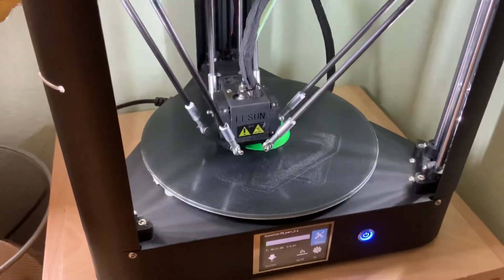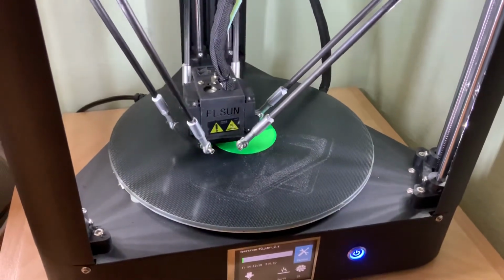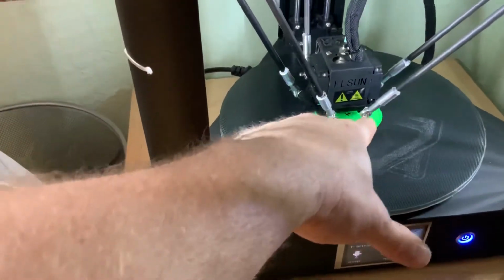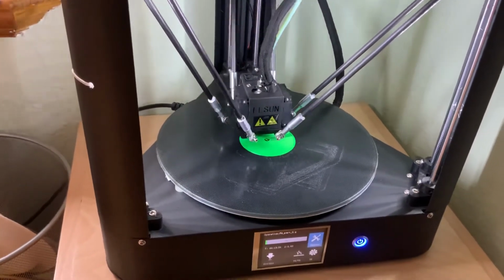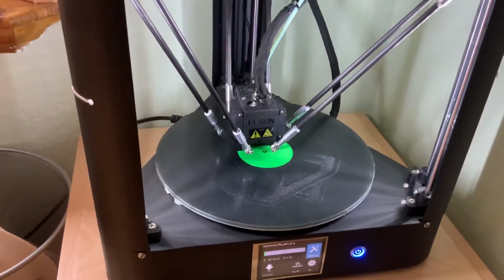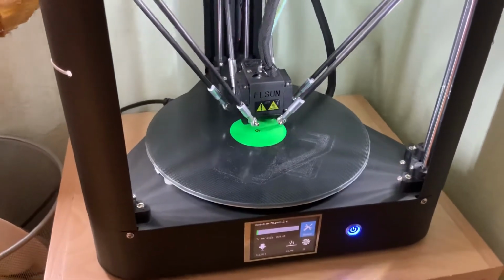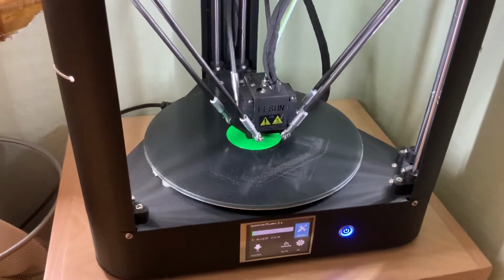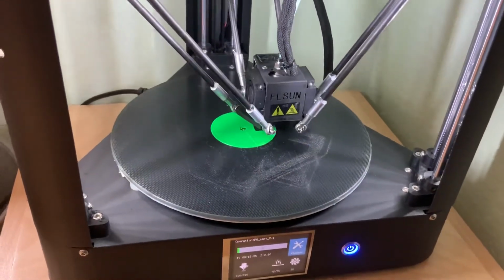FL Sun QQ Leveling Problem Solved and Update.